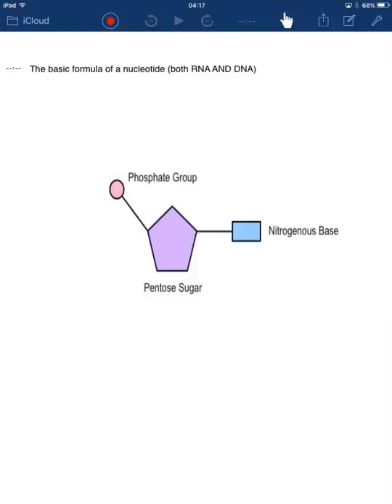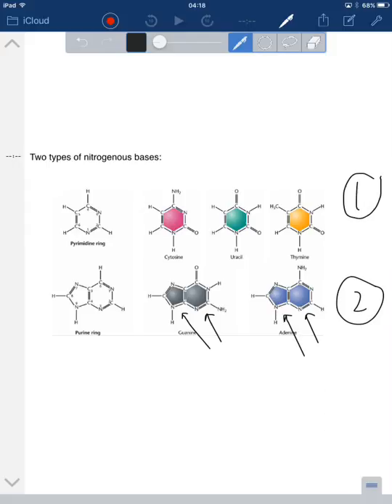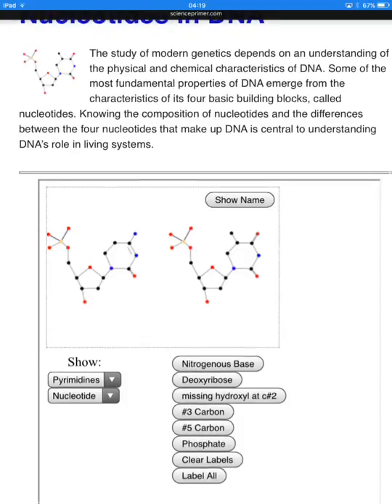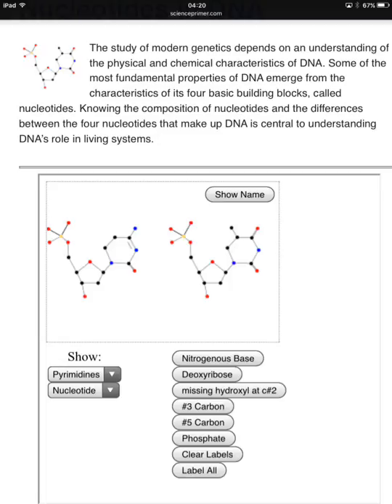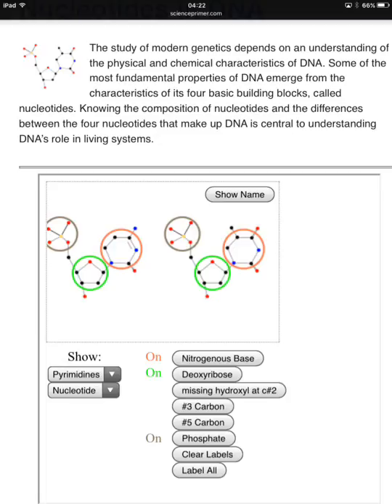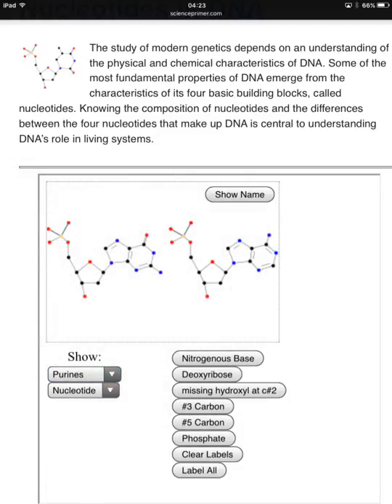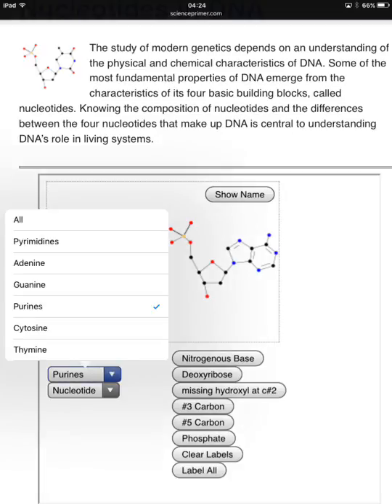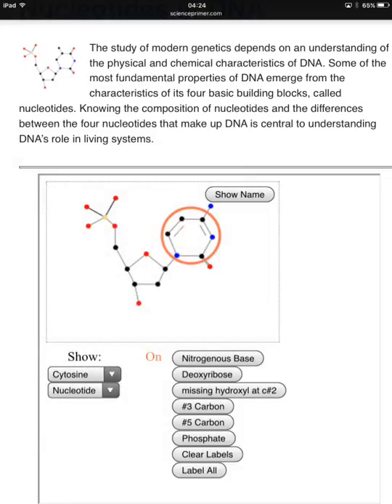Do you know your DNA nucleotide structures?!